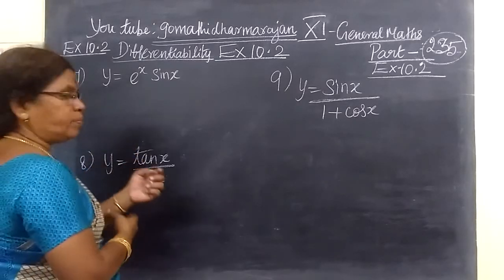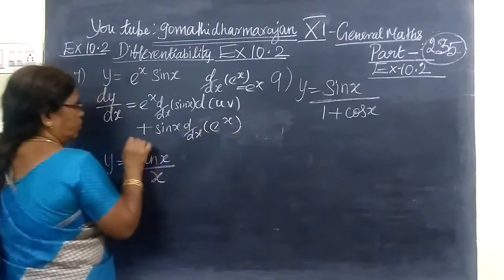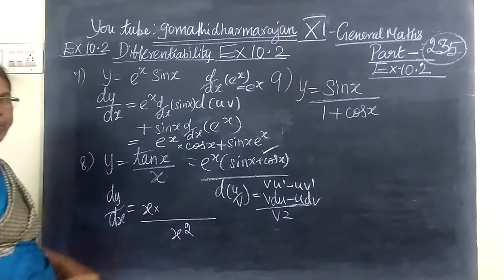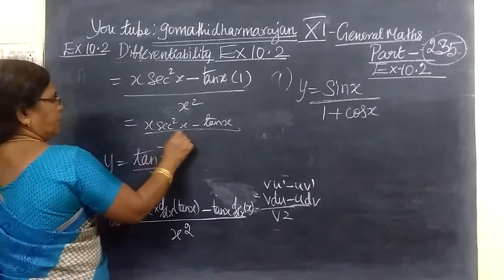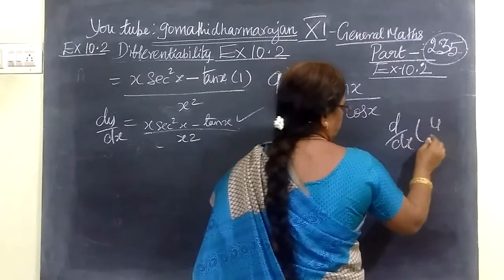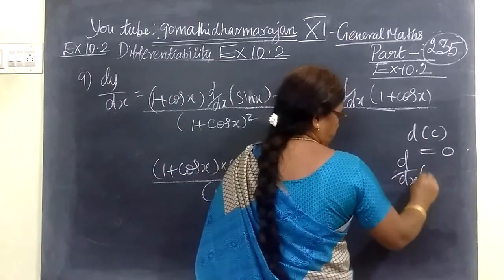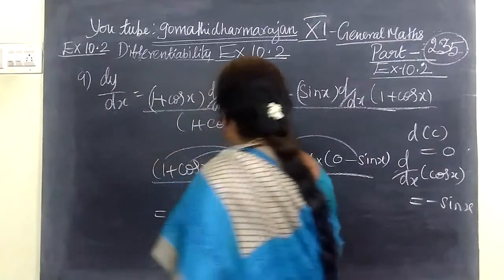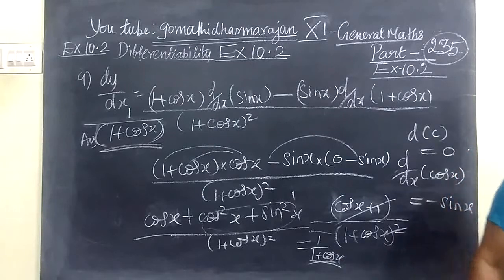11th G Maths [Part-235] Ex -10.2-7,8 and 9 Diff calculus Gomathidharmarajan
11th G Maths [Part-235] Ex -10.2-7,8 and 9  Diff calculus Gomathidharmarajan
பதினோராம்வகுப்பு கணிதம் Ex-10.2